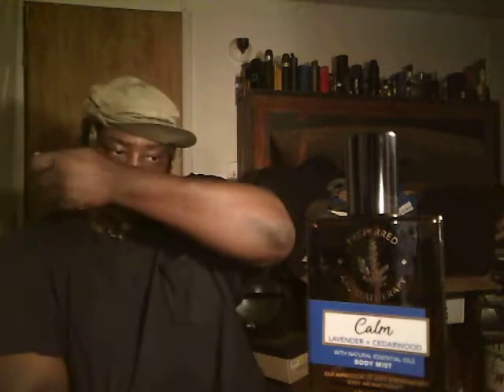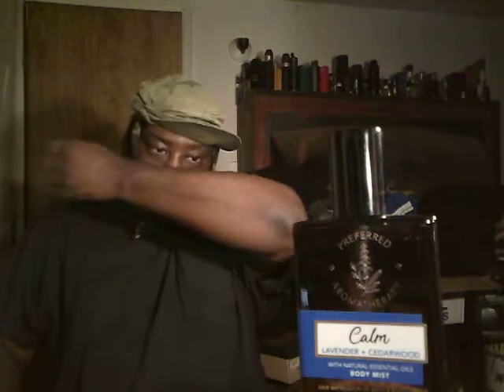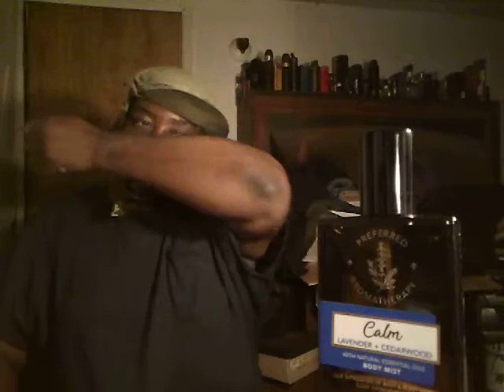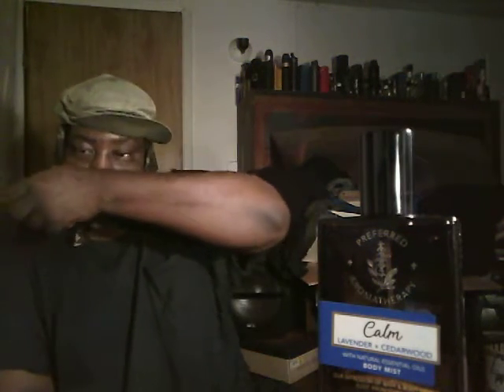Lavender + cedarwood bath & body works cologne review